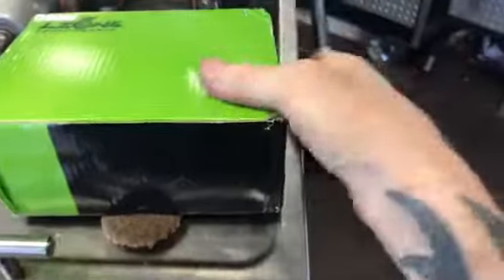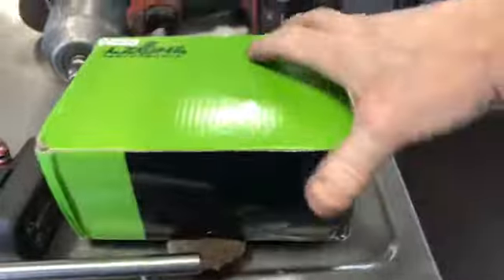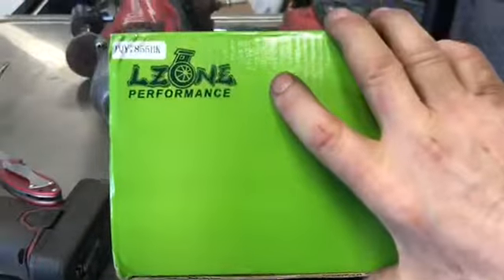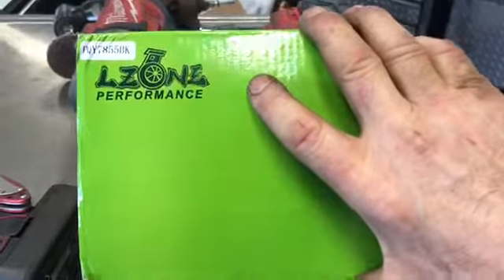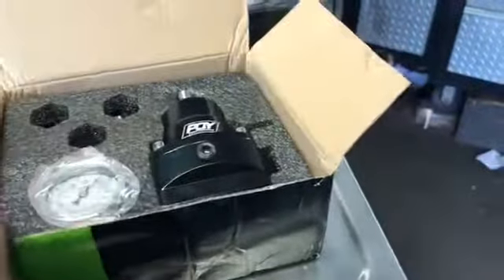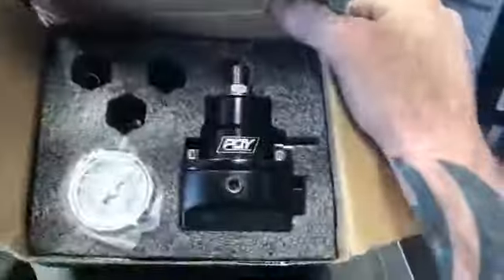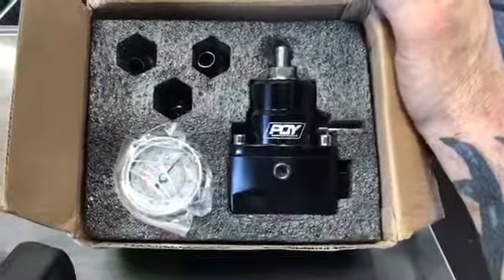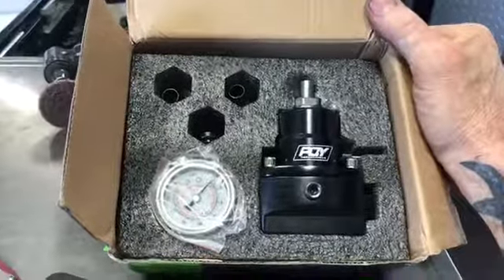Finally !!!!! Surprise unboxing at work !!!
LSX Canyon, drag racing, street racing, turbo canyon